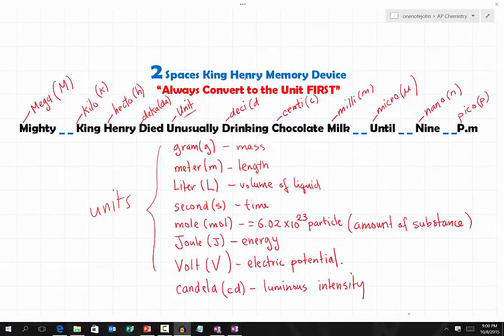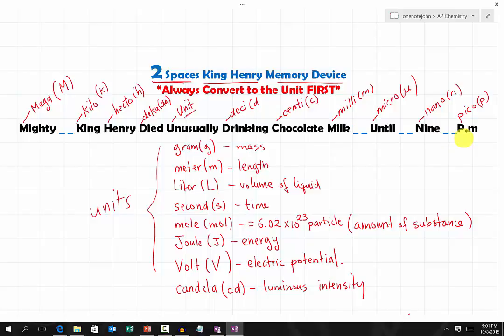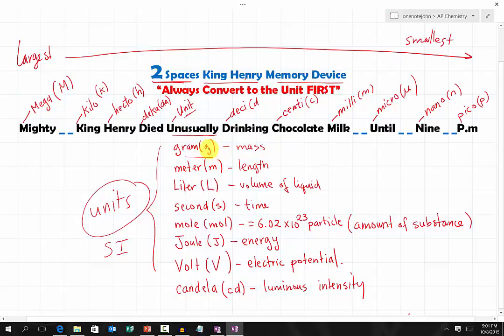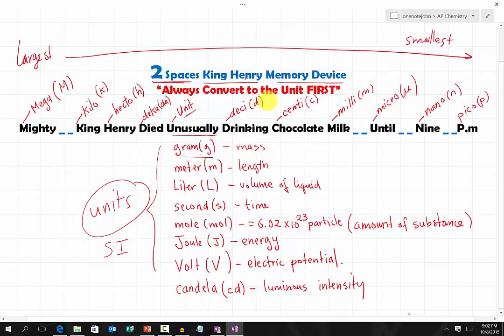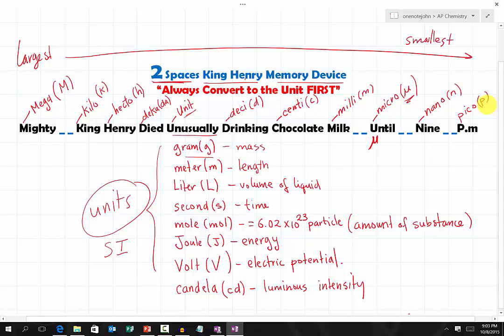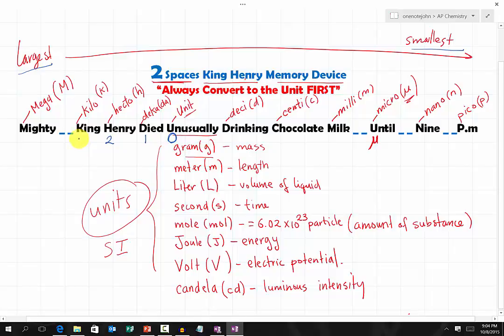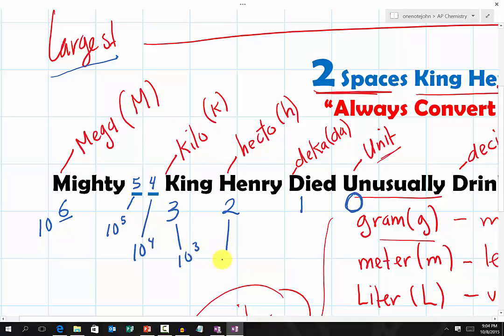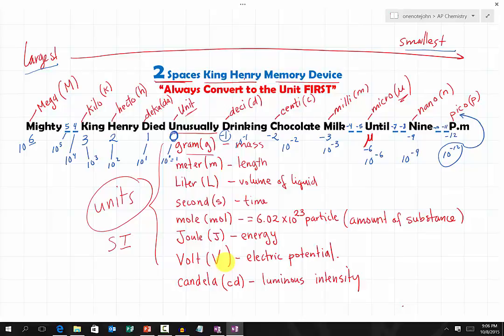SI Prefixes Memory Device with King Henry